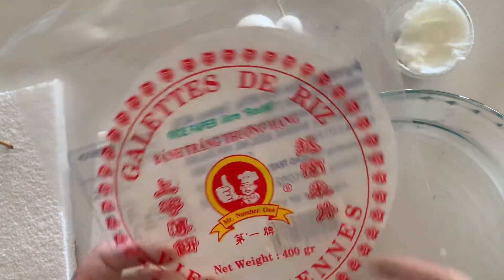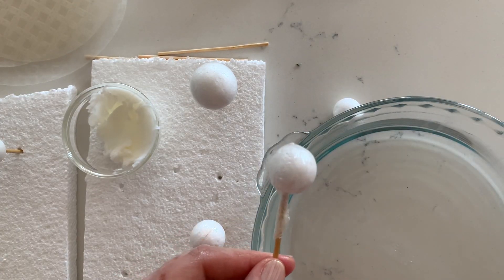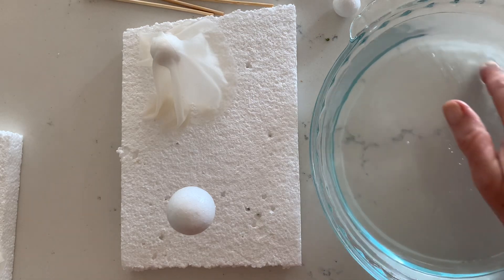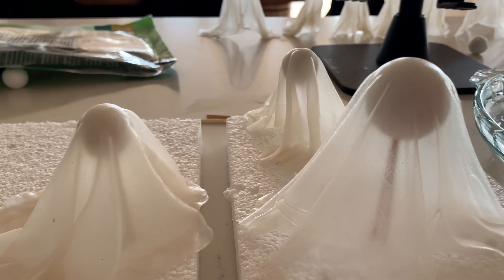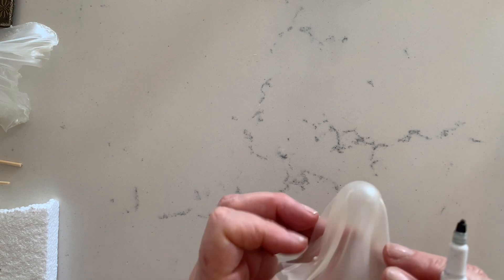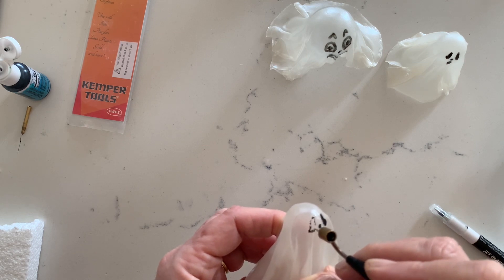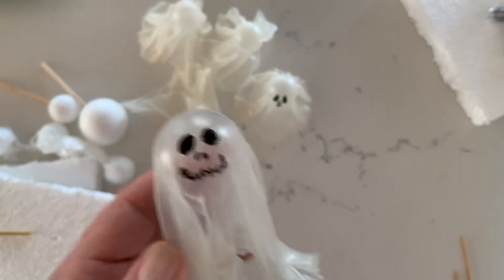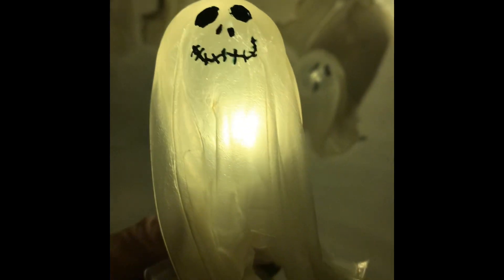Rice Paper Ghosts Tutorial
In this tutorial I show you how to make these rice paper (Vietnamese spring roll wrapper) ghosts that you can use for cake toppers or Hallowe’en decorations.